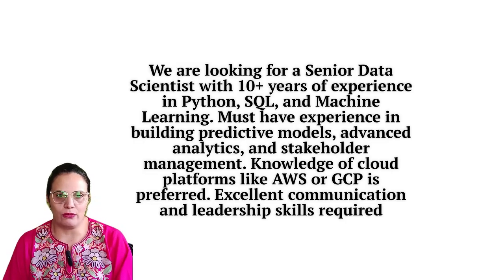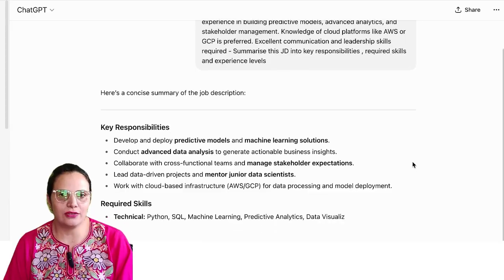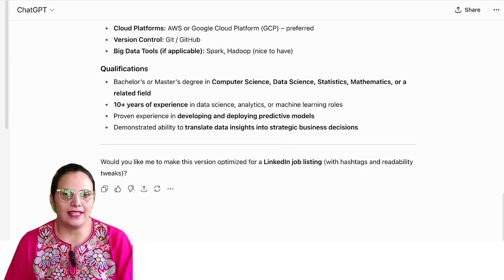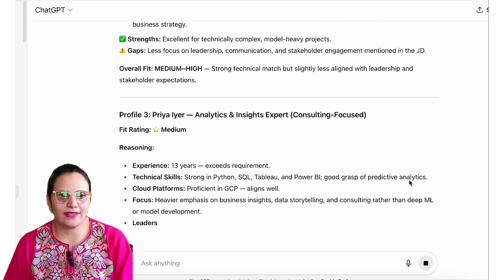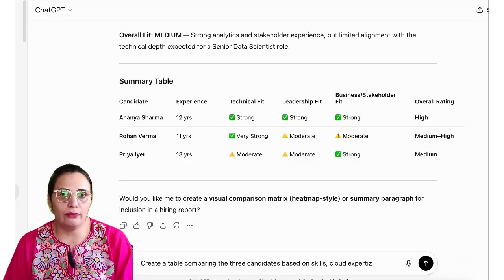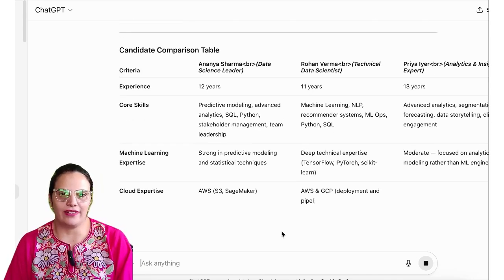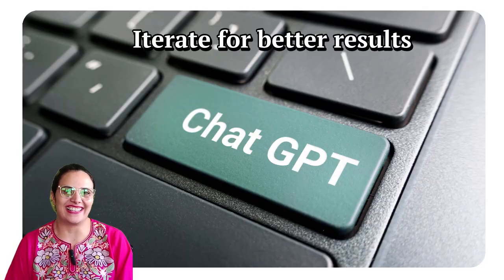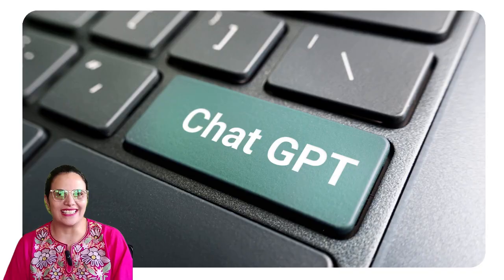How to use ChatGPT to analyse complex job descriptions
How to Use ChatGPT to Analyse Job Descriptions | Find Key Skills, Match Roles & Write Better Applications